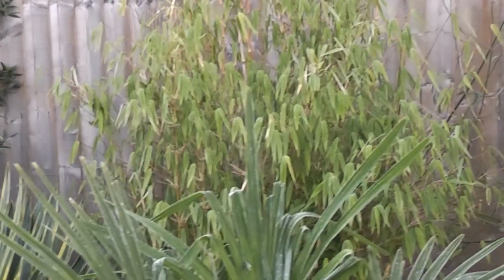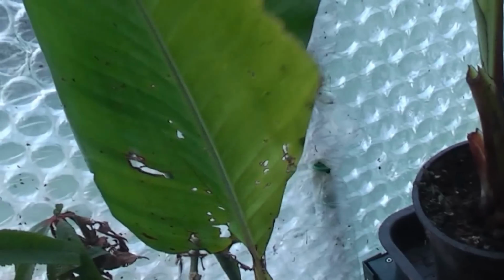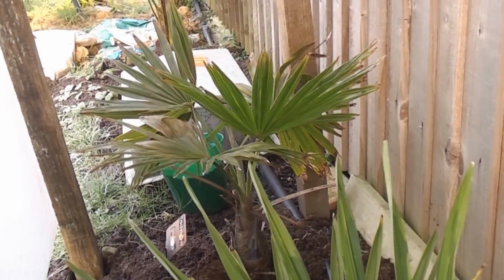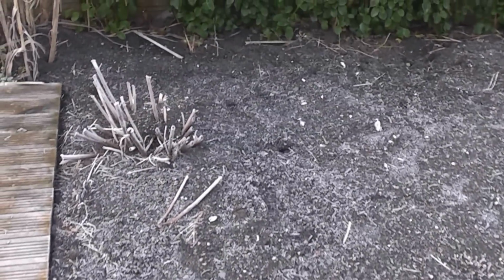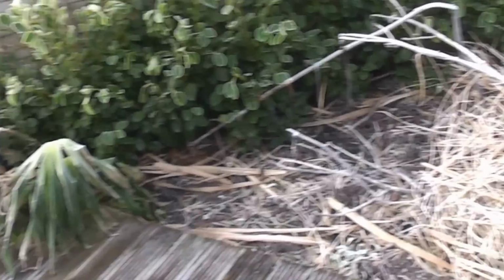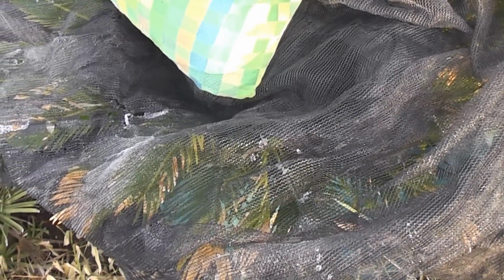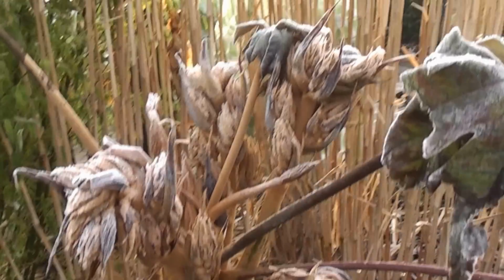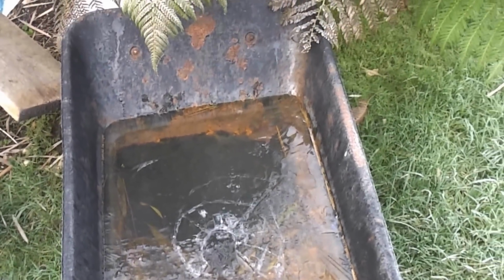Yorkshire Kris Garden January 2017